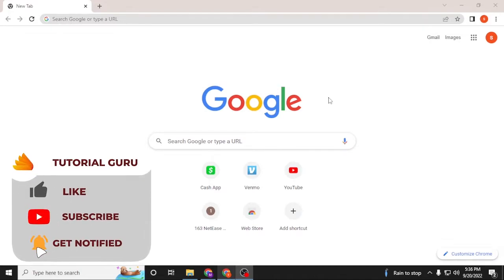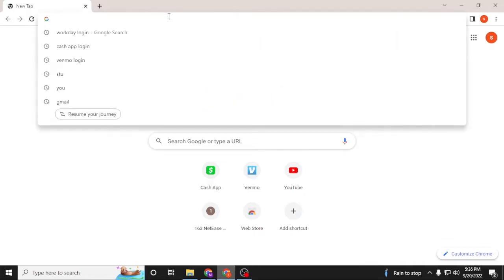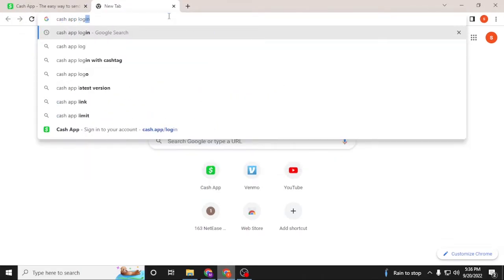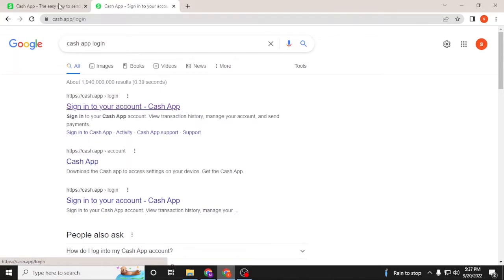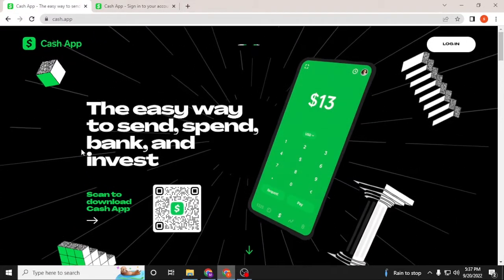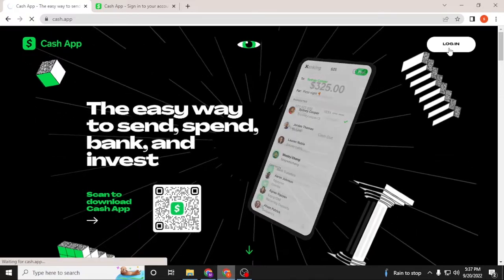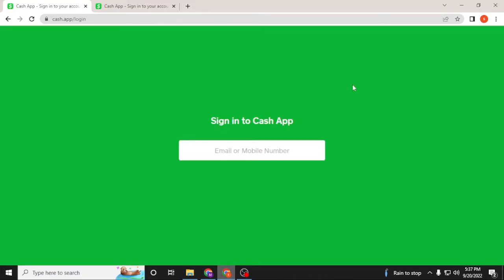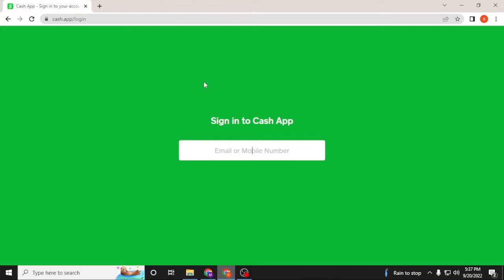How to Login CashApp on PC? Login to Cash App Account Online | Cash App Sign In Help for Web Browser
Learn how to log in to the cash app account on pc. You can easily log in to your cash app account online. This video will show or guide you on how to sign in to your cash app account with quick and easy steps. As this video is made for cash app sign-in help for the web browser. So, watch till the end for all the steps to log in to the cash app account.